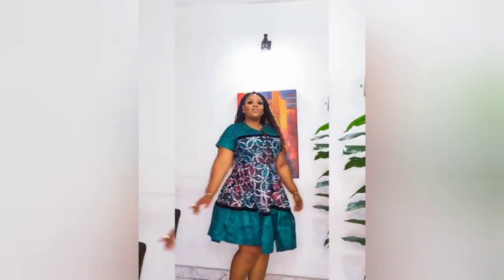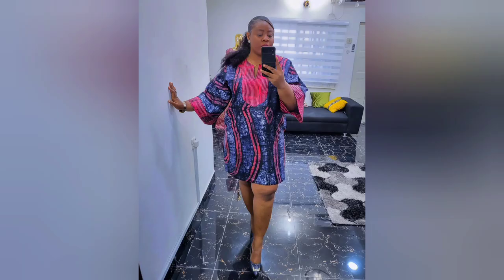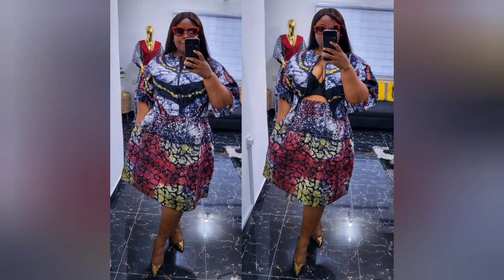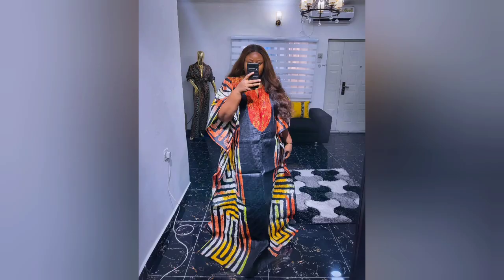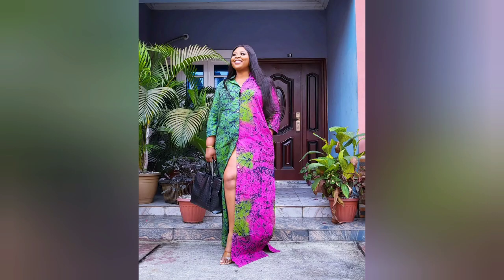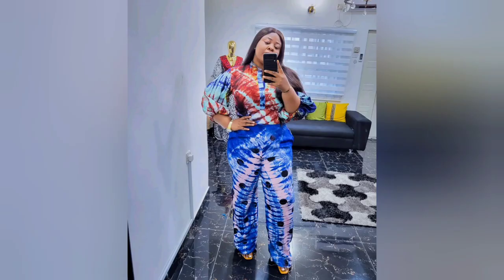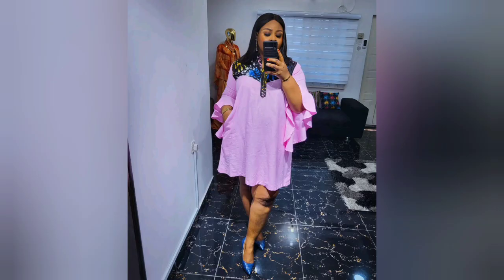Ankara, Adire Gowns African Fashion Styles